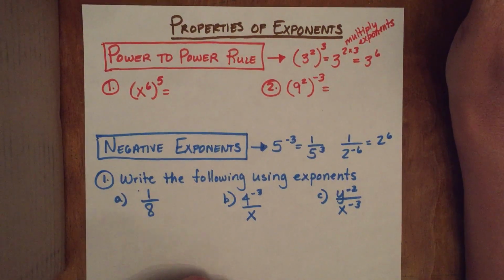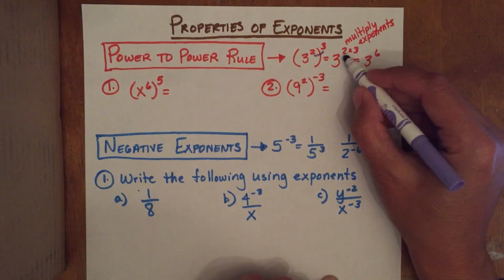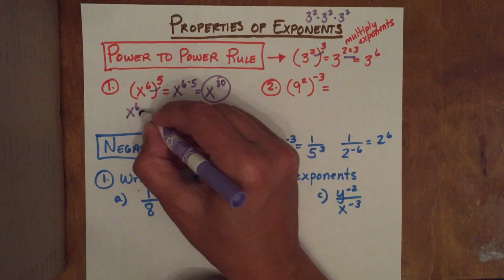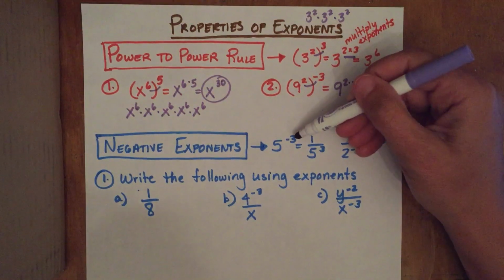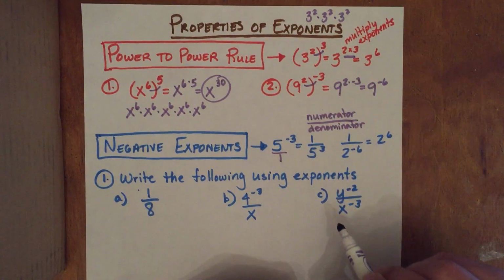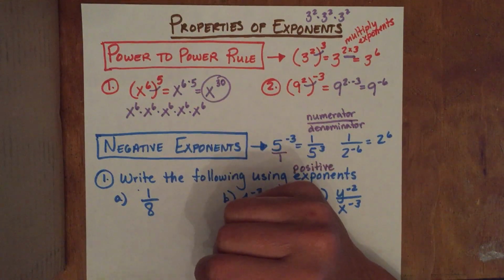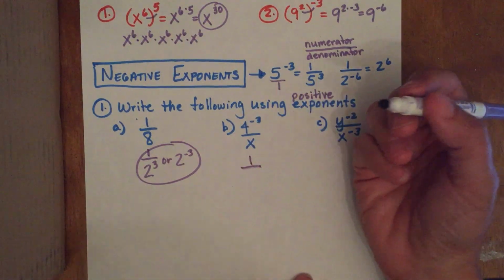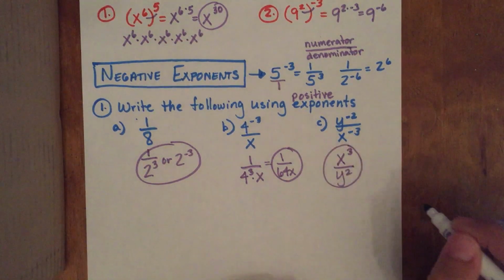Laws of Exponents: Power to a Power & Negative Exponents